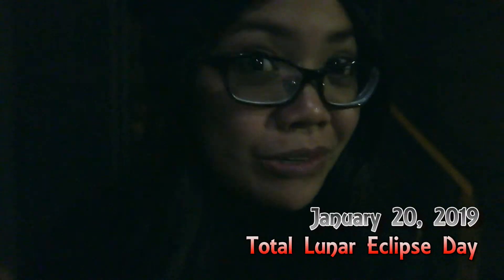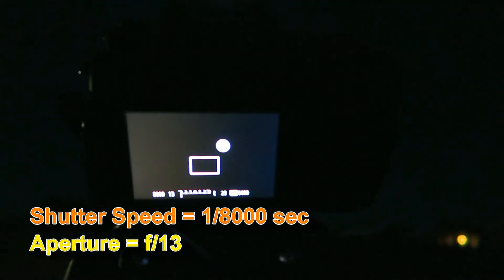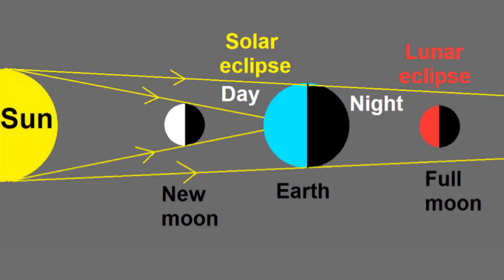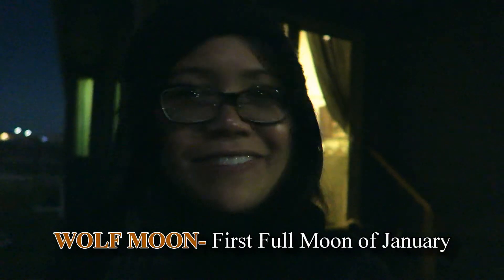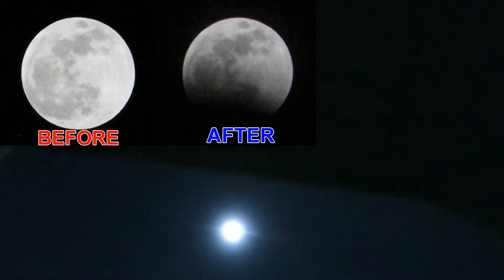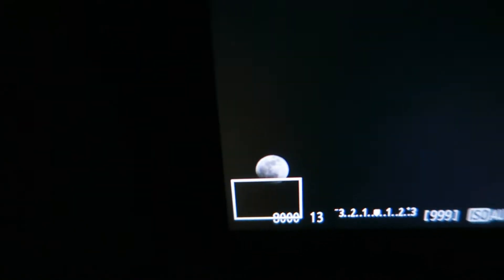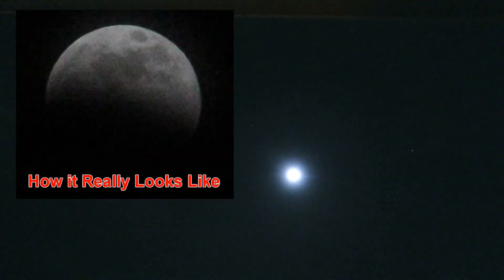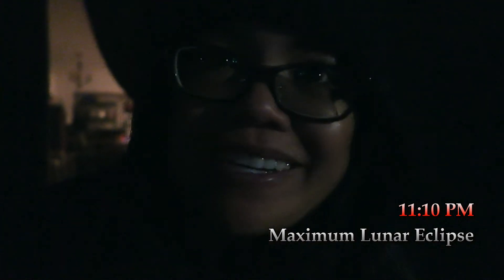Time Lapse of Super Blood Wolf Moon (Total Lunar Eclipse)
I spontaneously decided to make a time-lapse of the total lunar eclipse yesterday.  I can’t wait to perfect the video for the next total lunar eclipse (May 26, 2021).  There were drastic changes I had to make in the settings that I wasn't prepared for (with the moon being so bright, and then so dim).   I absolutely loved filming it, but I know it would’ve looked better to the naked eye if I wasn’t next to a street lamp.